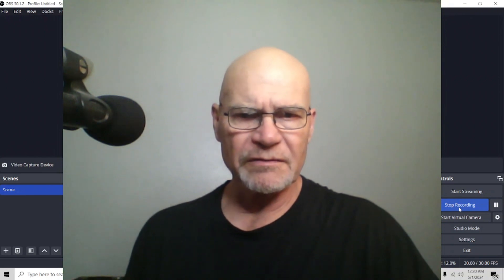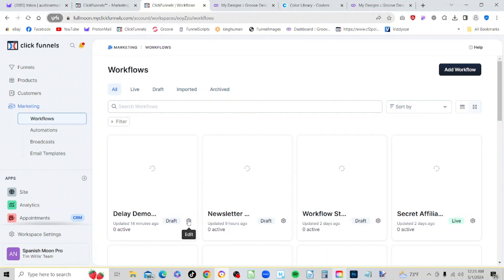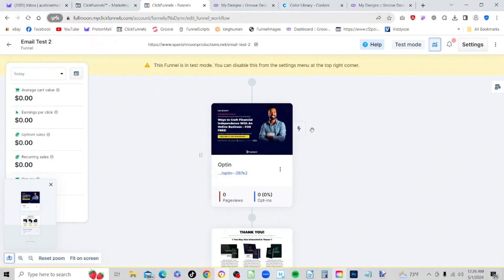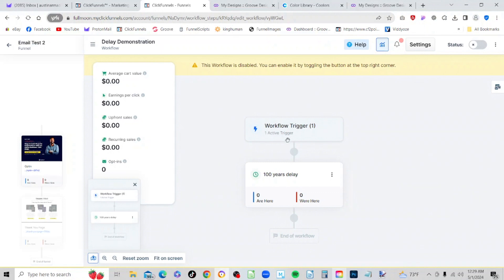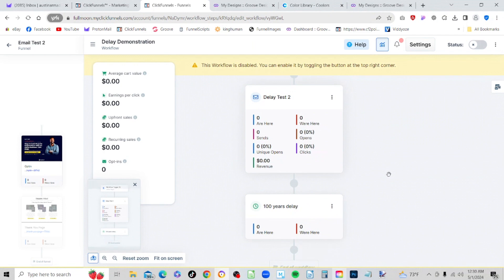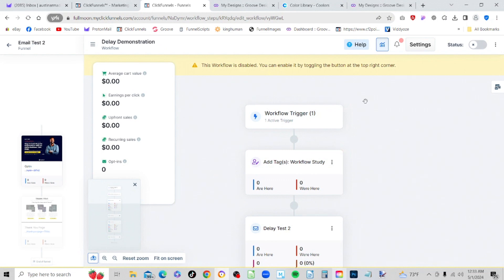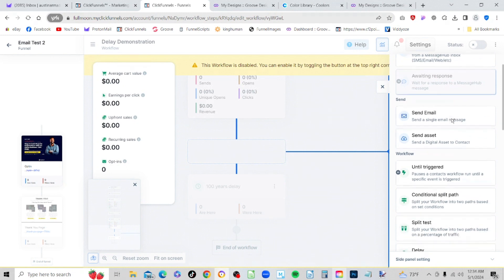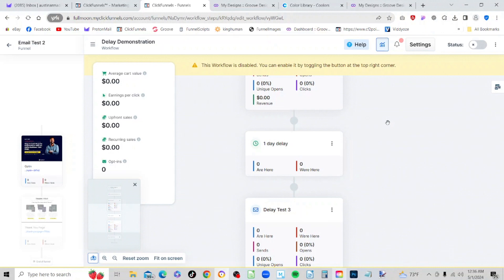How To Run A ClickFunnels Email Workflow Until The End Of Time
Learn how to unlock the power of perpetual email workflows in ClickFunnels and supercharge your ROI. In this tutorial video, you will learn the secret to creating email sequences that keep your audience engaged and can run as long as you want. Stay engaged with your audience long after the initial opt-in to your email list.